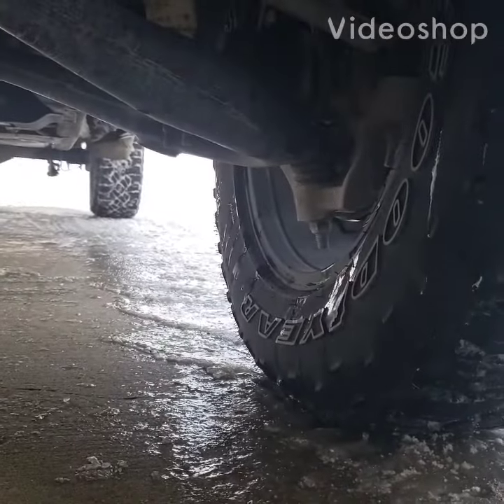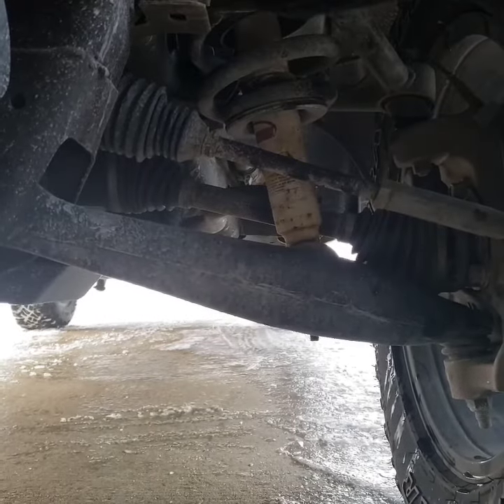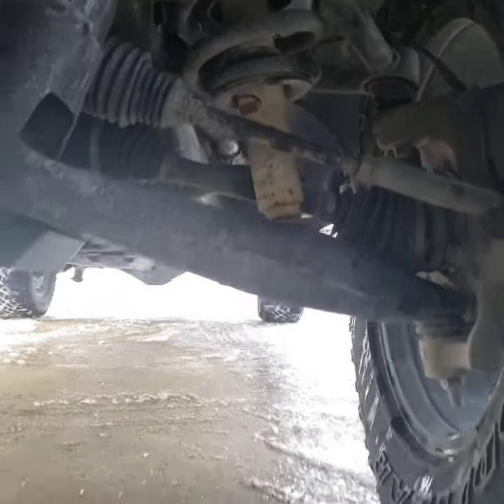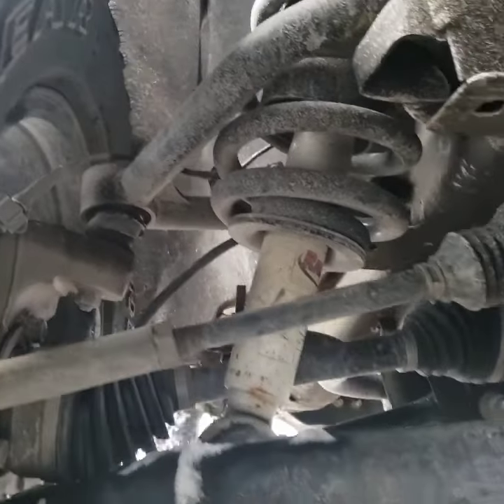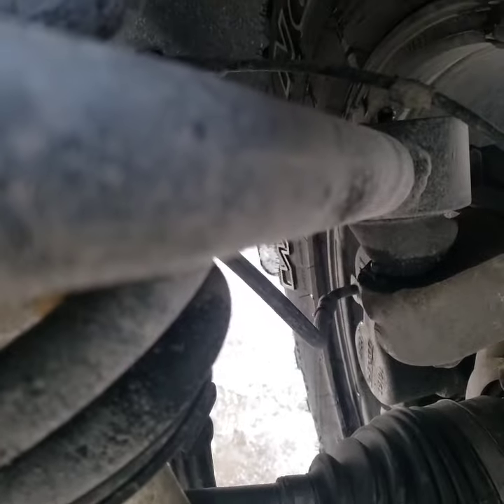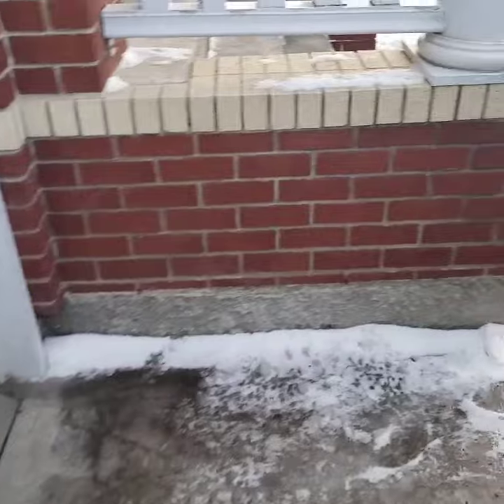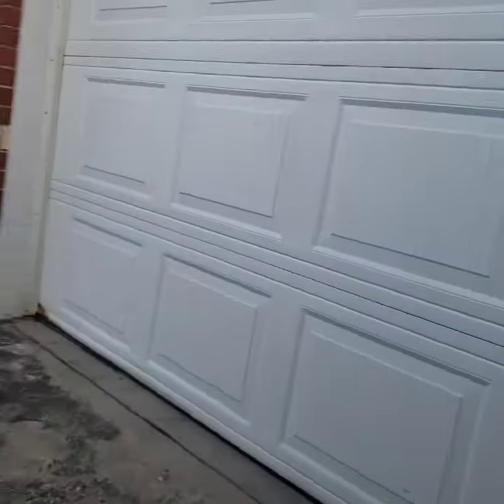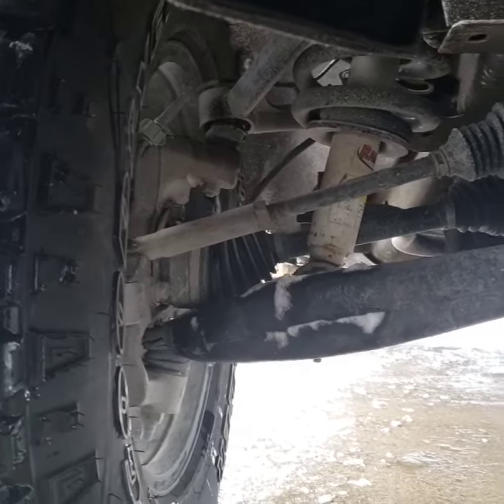CV Angles with diff drop spacers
Just a quick look at the angles on the CV joints and balljoints, with the Supreme suspension diff drop spacers.
part # 274 / 274LZ.

this kit is specially for the LTZ and Z71 models for the 07-19 silverados.
19' LD being a (legacy). 14-18 body still.